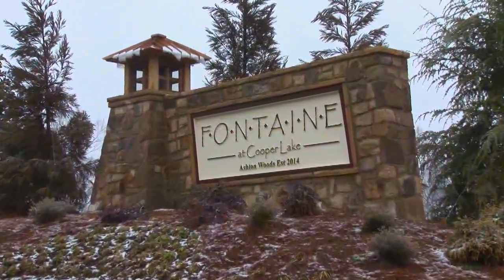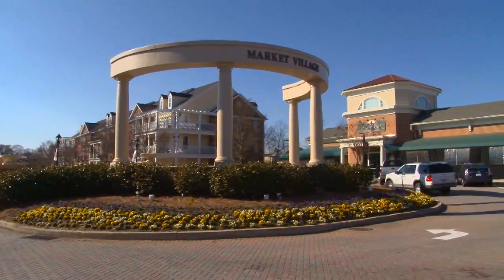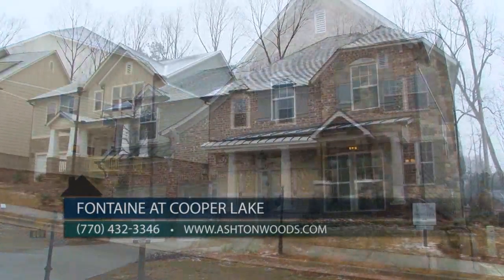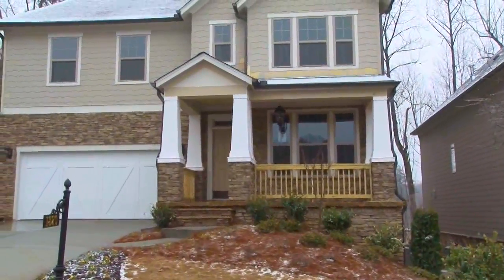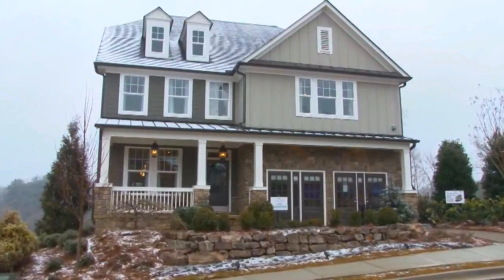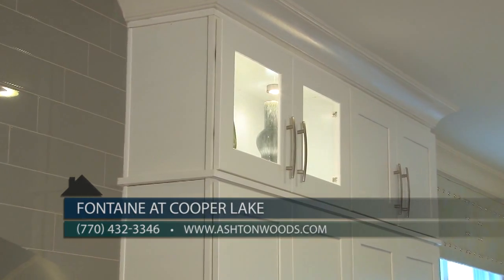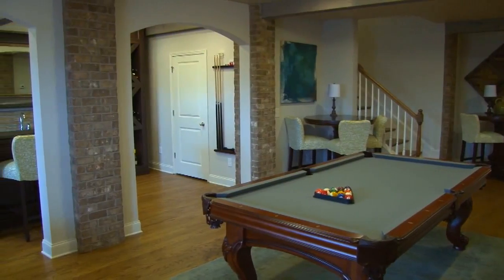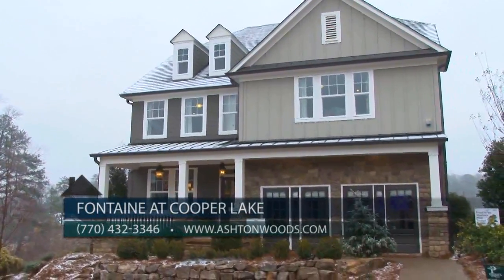Fontaine at Cooper Lake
Fontaine at Cooper Lake offers the best of a serene lakeside lifestyle near city conveniences with stunning nature and close proximity to Smyrna Market Village and more.